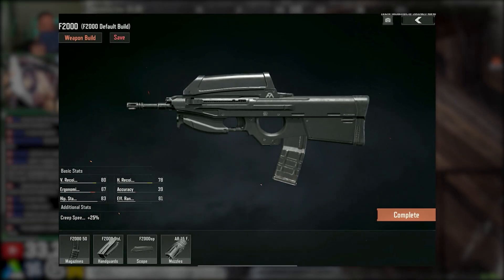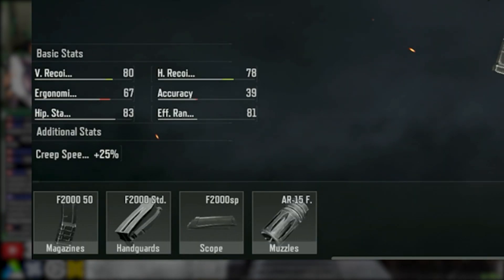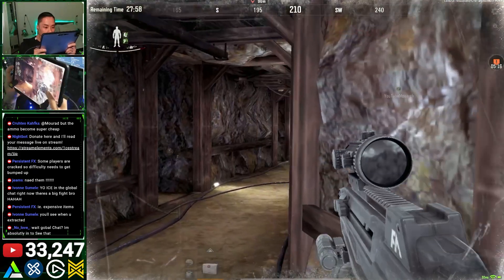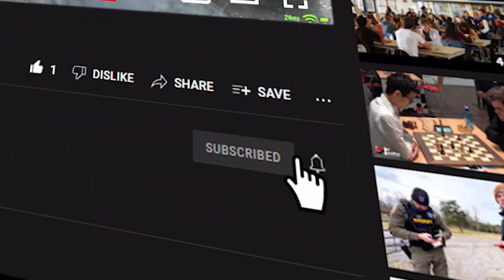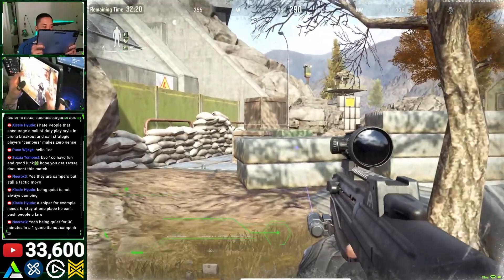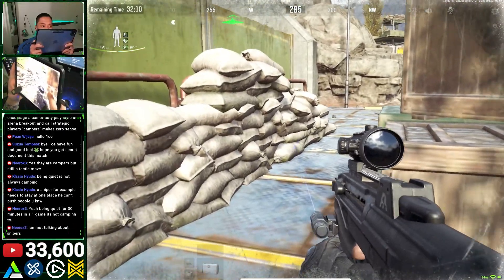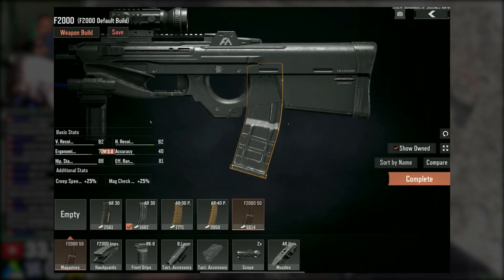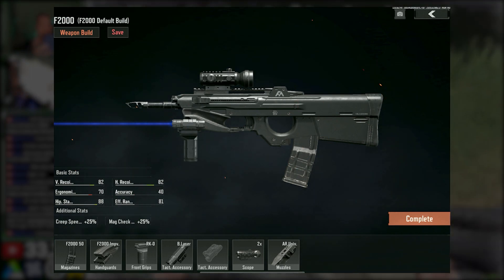A new META Assault Rifle is Here! - Arena Breakout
Here's the NEW KING IN TOWN! F2000 Takes New Meta place for Assault Rifles in Arena Breakout. One of the most popular guns in China Version of Arena Breakout. For more beginner guides, weapon builds, tips and tricks and pro gameplays.. you know what to do!

» MGC Mobile